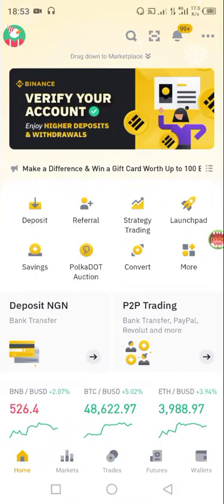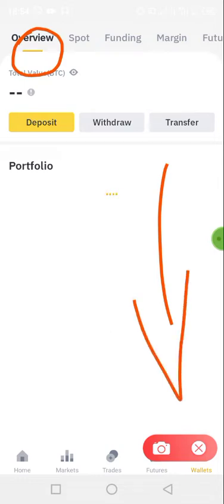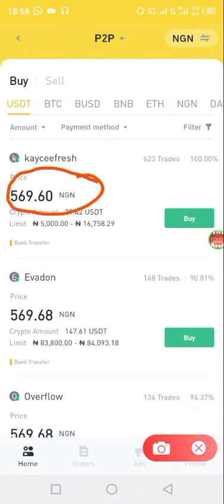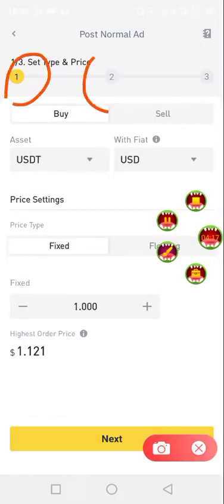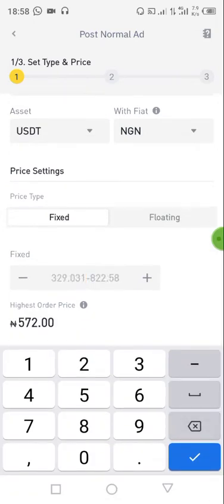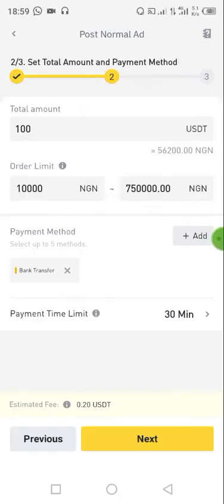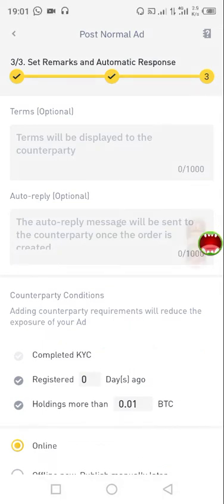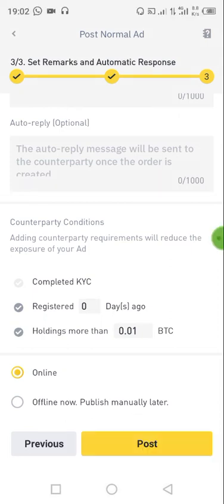How To Make $50 - $75 Daily Through Dollar Arbitrage on Binance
In this video am going to show you How To Make 20k Daily From Dollar Arbitrage Using Binance with no card required.

Requirement
1. Your Binance Account
2. Bank Account
3. Capital Like 50k

Arbitrage is the simultaneous buying and selling of an asset for a higher price.

It is the simultaneous purchase and sale of currencies, securities, commodities, or other items to take advantage of differing prices in different markets or in order to reduce the risk of future price movements.

The time arbitrage is the purchase of securities on one market and their sale on another market to take advantage of a price difference between the two.

For example, futures expiry dates are different around the world, so an arbitrageur can buy or short sell in one region and sell or buy at higher prices in another region.

Arbitrage is a very common practice in the foreign exchange market. Many traders and hedge funds take advantage of arbitrage opportunities to make profits. The process has been simplified by many electronic markets (e.g. CME Globex) and automated trading systems (e.g, MetaTrader4).

The term "arbitrage" is derived from the French "arbitrer", meaning to decide between. The word arbitrage was once used solely for that purpose - i.e., to determine the fair market value of something, as opposed to what people were willing to pay or sell it for on a particular market. However, in modern use of the word, the word has taken on the meaning of exploiting price differences for profit, usually in reference to foreign exchange arbitrage.

Arbitrage is possible when one or more of these conditions are present:

When all three conditions are met at once, it is called triangular arbitrage. Also, the transaction generally must be reversible; if you buy something, you must be able to sell it.

Arbitrage is most commonly associated with the Forex (or "FX") markets, but these same principles apply in most financial instruments that trade on multiple exchanges; e.g., futures and stocks. For example, consider a situation where there are two correlated assets A and B which can be thought of as "currency pairs". The prices of A and B are denominated in terms of the same third currency (say USD) but they are not available to purchase or sell at exactly the same price; for example, one may be quoted with the USD as the numeraire whilst the other is quoted in terms of another currency. It is possible to simultaneously buy A and sell B for a riskfree profit by buying the first asset cheaply in terms of USD and at the same time, selling it expensively in terms of USD; this is called triangular arbitrage.

A triangle trade (a particular type of arbitrage) occurs with two currencies and their cross rate (e.g., EUR/USD and GBP/USD) — this is called a two-point arbitrage.

Business Lounge  is dedicated on creating premium quality contents to teach you how you can make money both Online and Offline.

Do not forget to Subscribe to this channel and also do well to follow us on our social media pages like facebook, twitter, Telegram etc so you can be notified immediately we post new content(s).